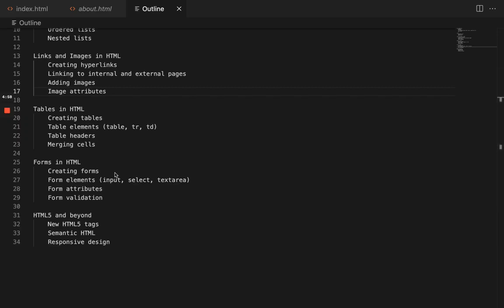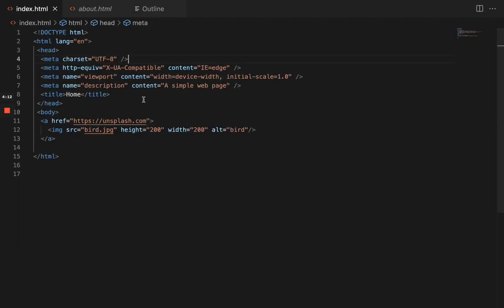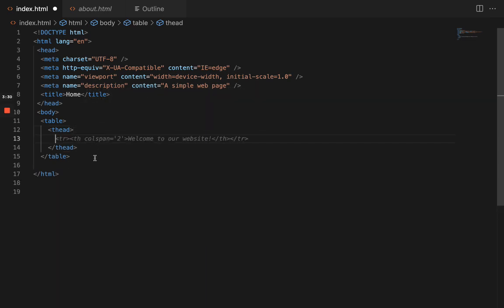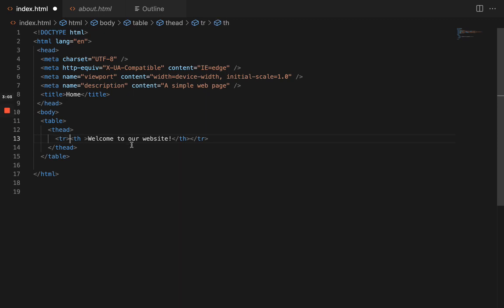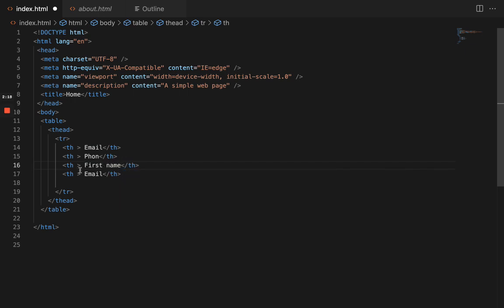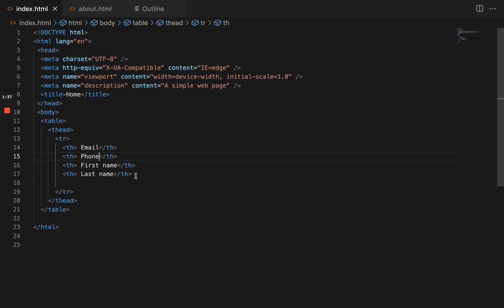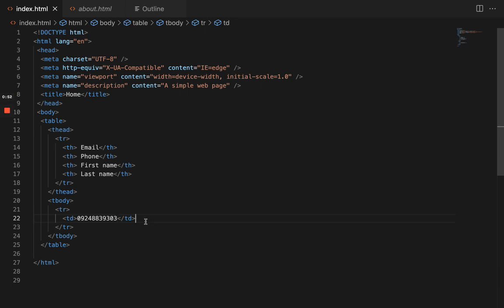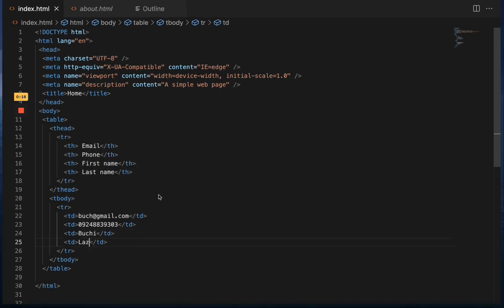23 Creating Tables in HTML 📊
Learn how to create tables in HTML